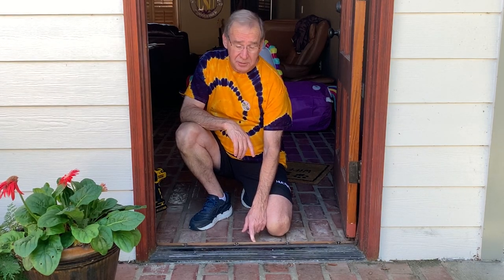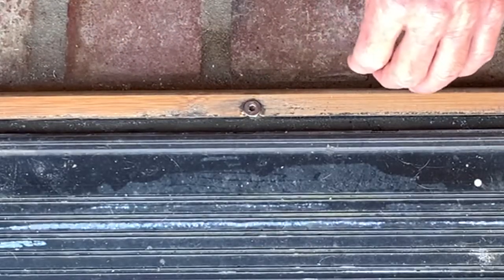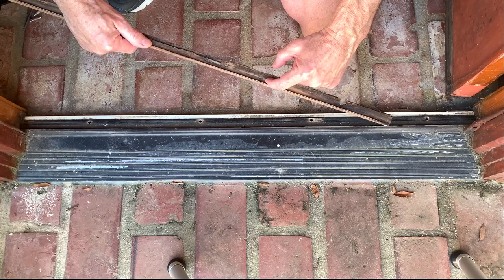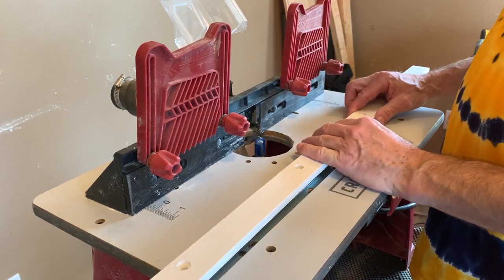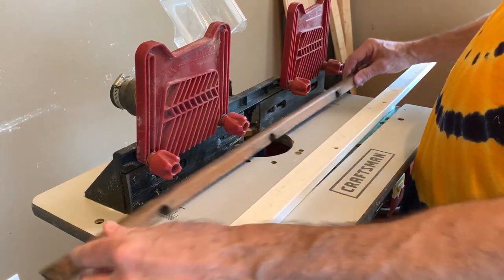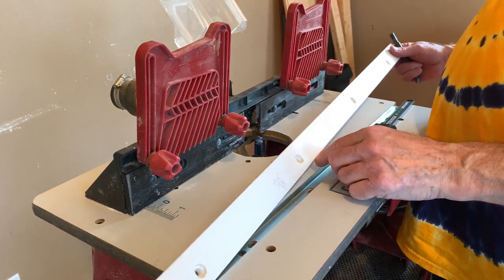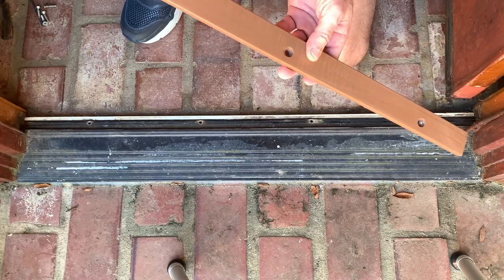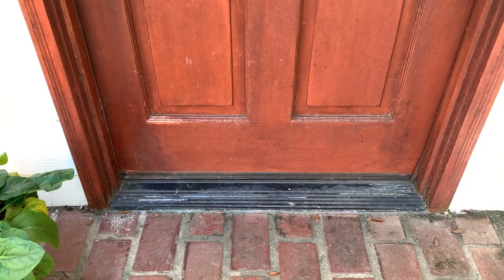How to repair the adjustable sill plate on an exterior door threshold.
This video covers the repair of the top sill plate of the threshold. Originally a metal threshold with a wood sill plate was installed on the exterior door. Eventually the wooden sill plate rotted and was replaced. After rotting out a second time, we fabricated and  replaced it with a new top plate made from PVC. This new plate should eliminate the problem forever.